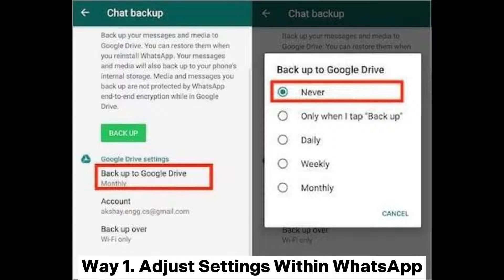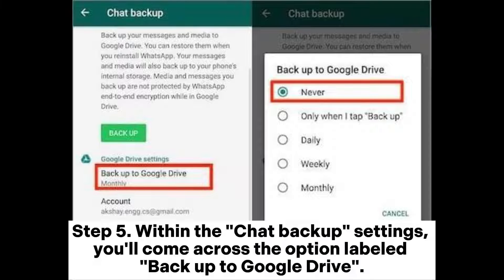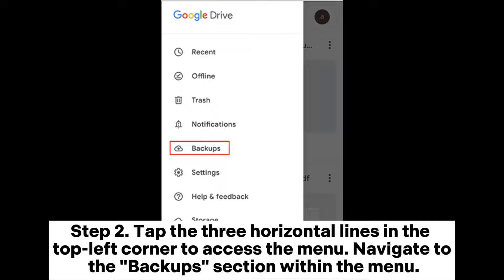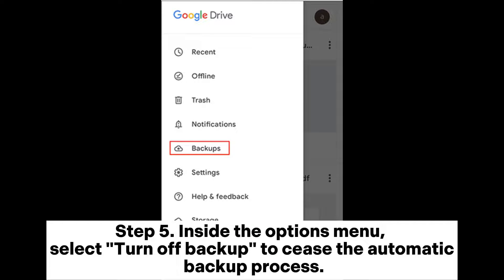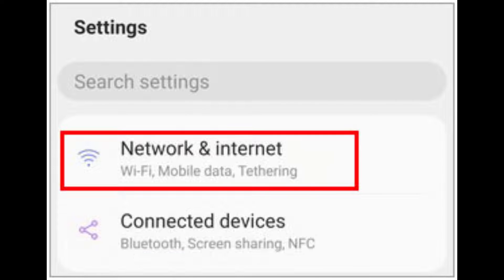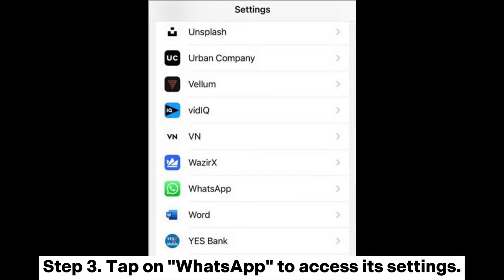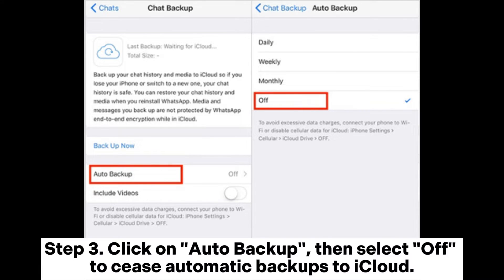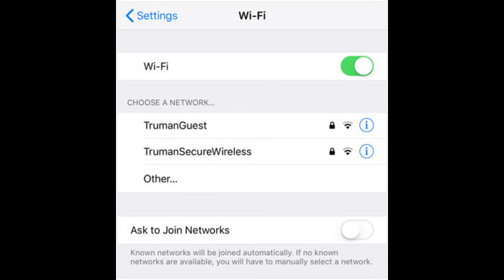How to Stop WhatsApp Backup [Android & iPhone]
Want to regain control of your data? Learn how to stop WhatsApp backup on Android and iPhone easily. Protect your privacy with the ways in this video.

00:00 Start
00:03 Part 1. How to Stop WhatsApp Backup on Android
00:13 Way 1. Adjust Settings Within WhatsApp
00:50 Way 2. Manage Backup Settings with Google Drive
01:22 Way 3. Temporarily Disable Network Connection
01:39 Part 2. How to Stop WhatsApp Backup on iPhone
01:50 Way 1. Adjust Settings on the iPhone
02:12 Way 2. Manage iCloud Backup Settings
02:28 Way 3. Temporarily Disable Network Connection